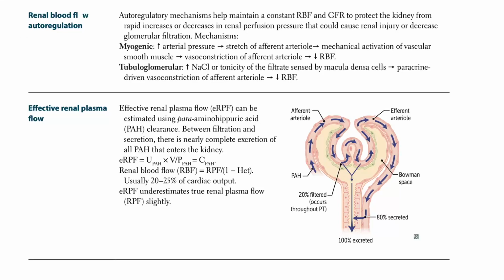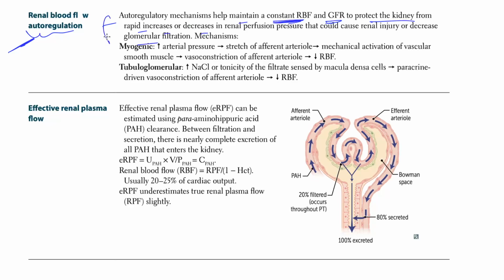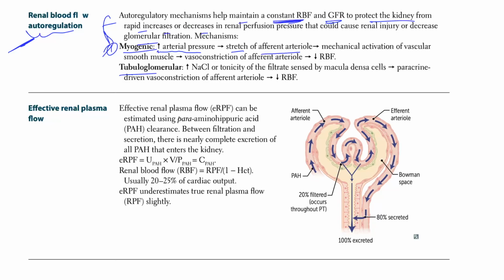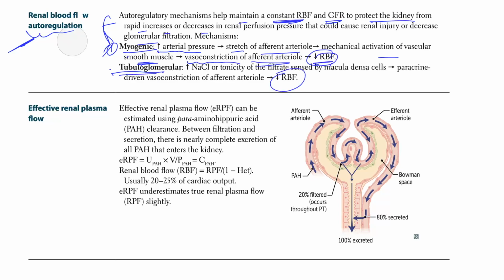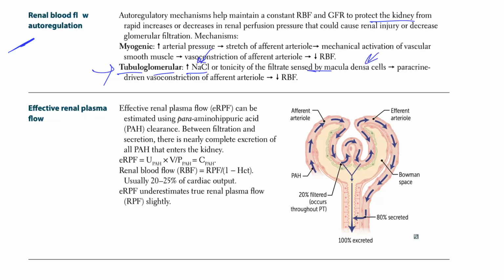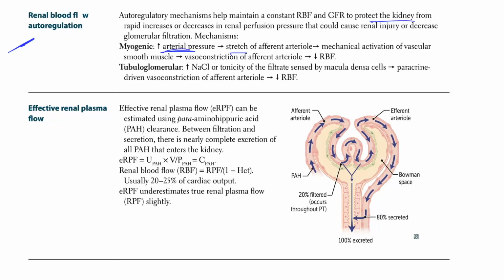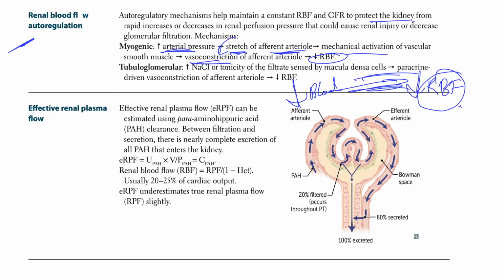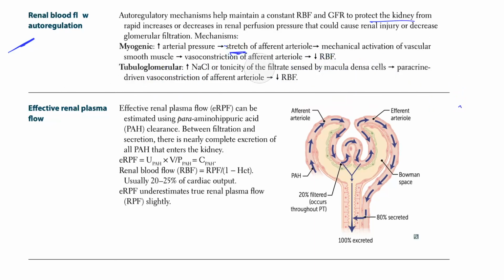USMLE - #13 Renal Blood Flow Autoregulation | USMLE STEP 1